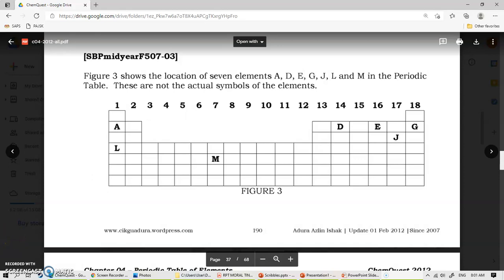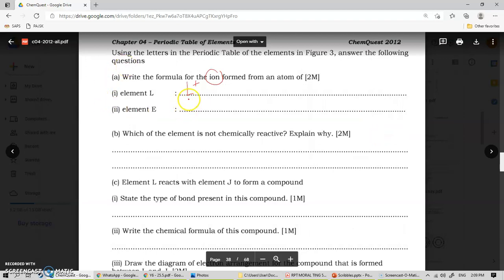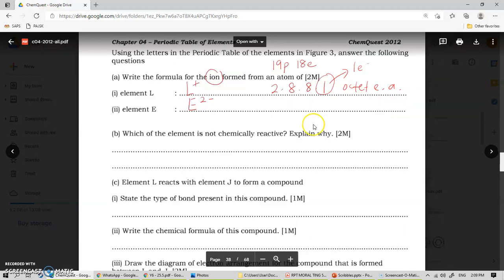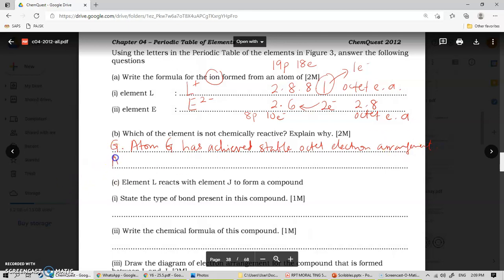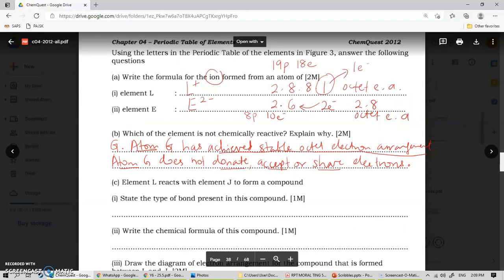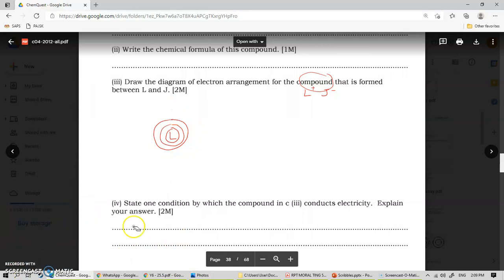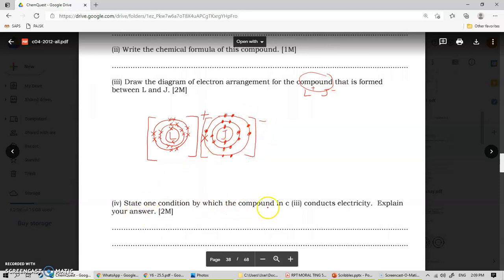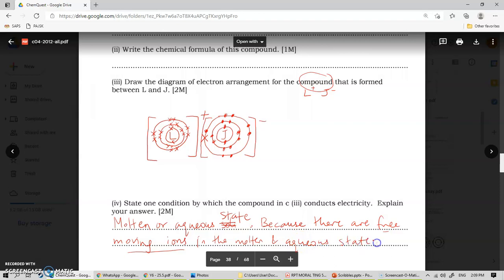Periodic Table structure SBP midyear F50703